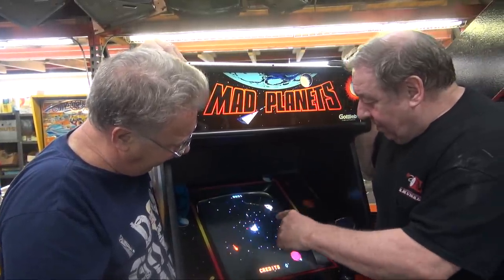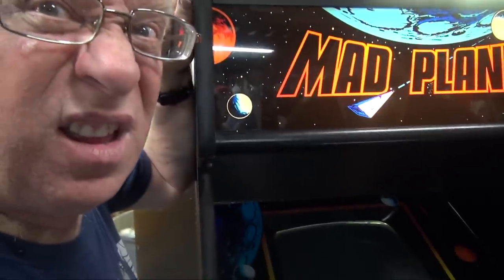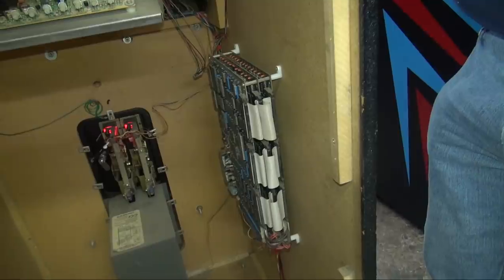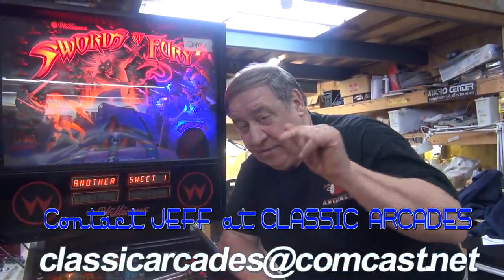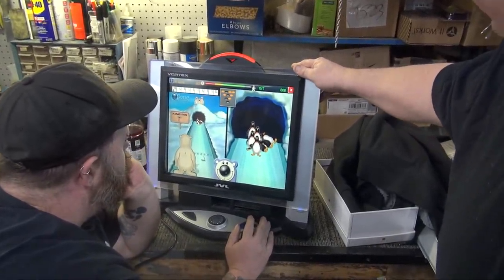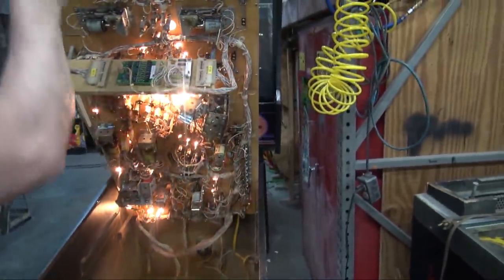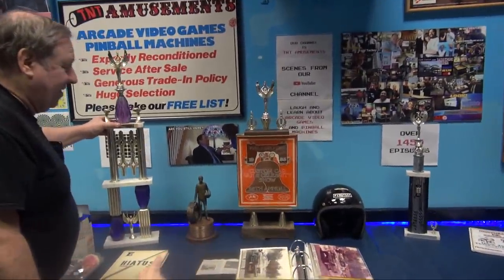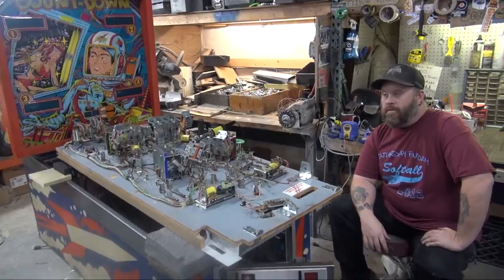#1481 MAD PLANETS & Original STREET FIGHTER Arcade Video Games-TNT Amusements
Todd and Rob Tuckey detail a Gottlieb MAD PLANETS Video Game that has had the Multi Gottlieb board installed but the original board and wiring still working and in place!  A rare original Capcom STREET FIGHTER with the 6 fight buttons has got to be rare these days!  Both are wired for 240 volts and shipping overseas, along with a WIlliams SWORDS OF FURY Pinball Machine.  Incredible Technologies GOLDEN TEE GOLF 2005 going out and watch Todd on the golf course with none other than TIGER WOODS!  A Midway TERMINATOR 2 Arcade Video Game also shipping overseas and a bargain basement Gottlieb HOLLYWOOD HEAT Pinball are covered.
 We get an Australian Visitor that checks out TNT.  We end with an 80 year old man in a  wheelchair that we treat to an afternoon of Pinball Play and a special luncheon , and also present him from his personal effects from his apartment he had to vacate quickly.
 It doesn't get better than this!
Buxmont Transportation provided reduced rates for Sheldon's visit and the opening music is from Golden Tee Live 2013.
Also Buy DVD's and T Shirts right from our Store on the website!
You can now buy TIES, many styles of MUGS, and other styles of T SHirts and then search TNT Amusements